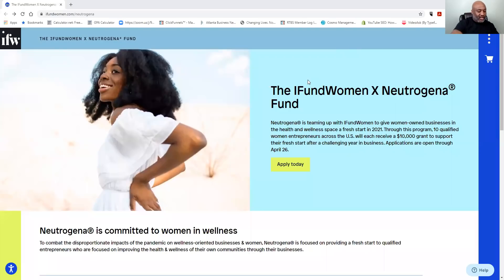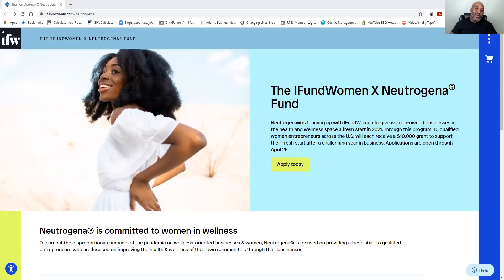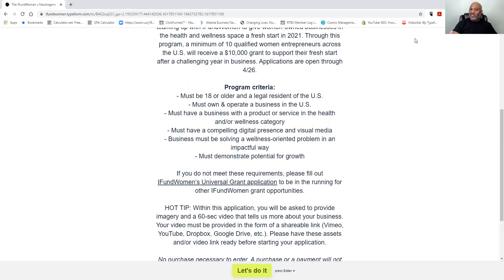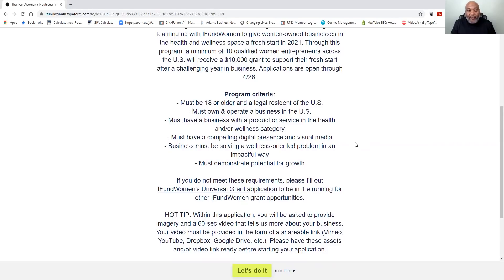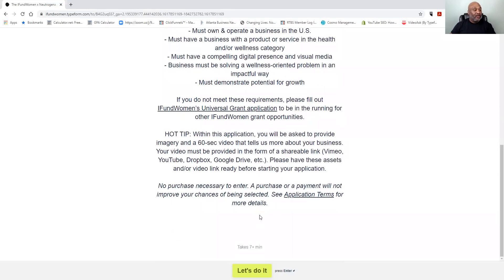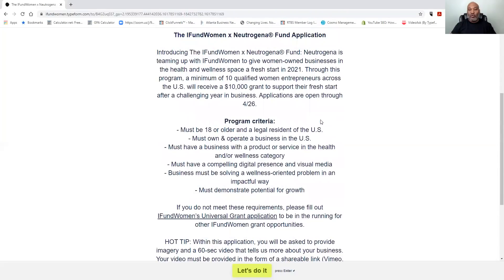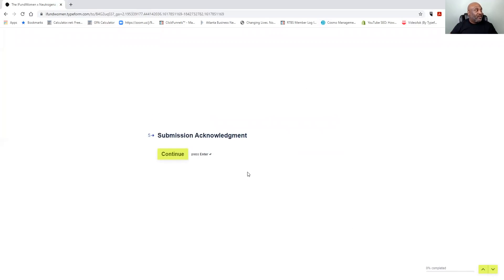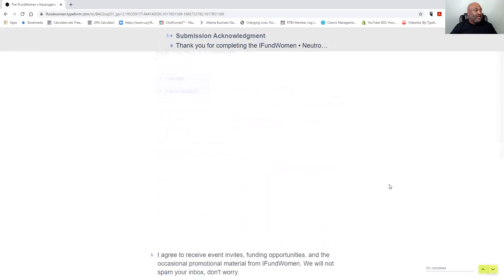$10000 Female Entrepreneurs Grant - Free Money - Apply by April 26th Deadline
Need Help? (Grant writer, Web Designer, Logo Designer, Etc)